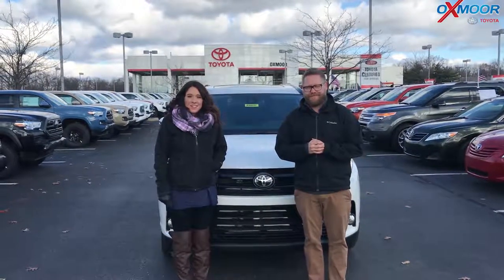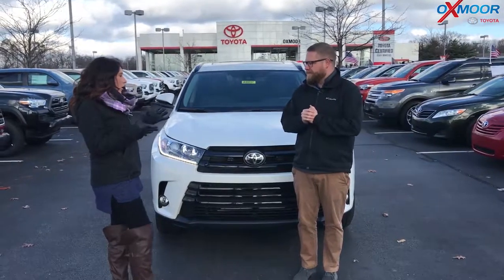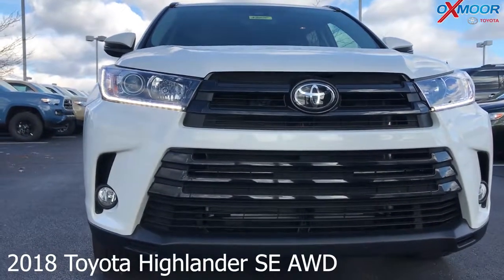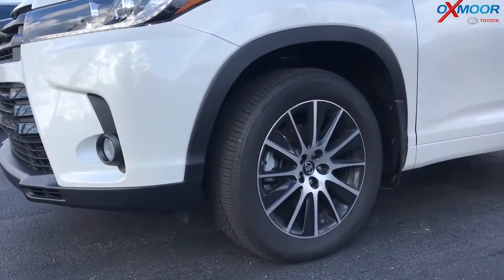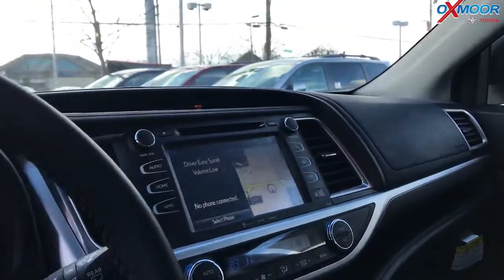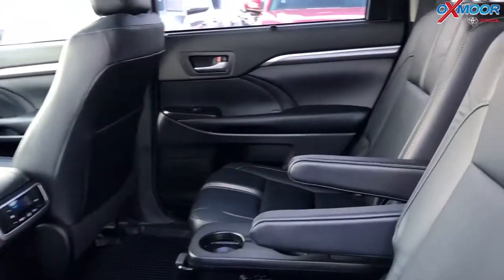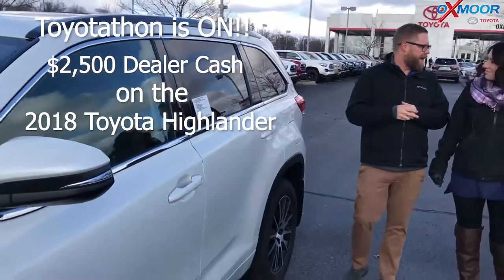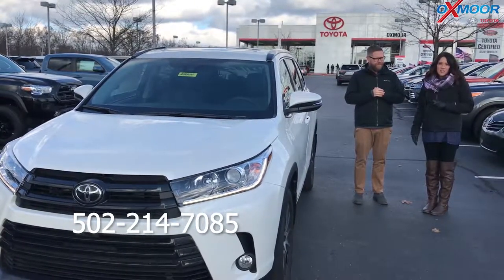2018 Toyota Highlander SE, For Sale, Oxmoor Toyota, Louisville Kentucky 40222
2018 Toyota Highlander SE, For Sale, Oxmoor Toyota, Louisville Kentucky 40222

Oxmoor Toyota
8003 Shelbyville Road